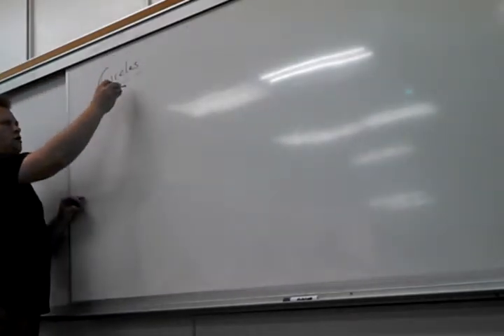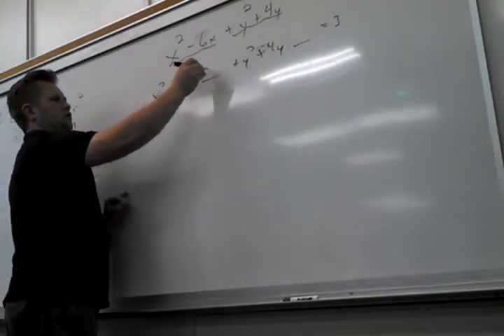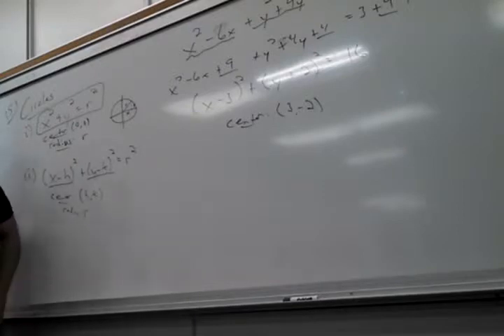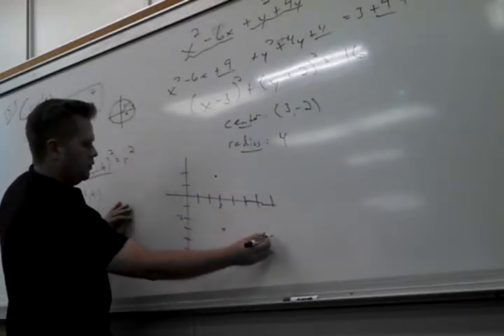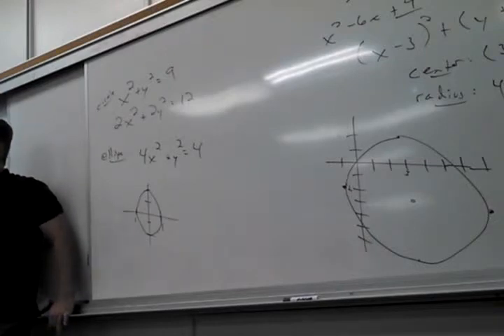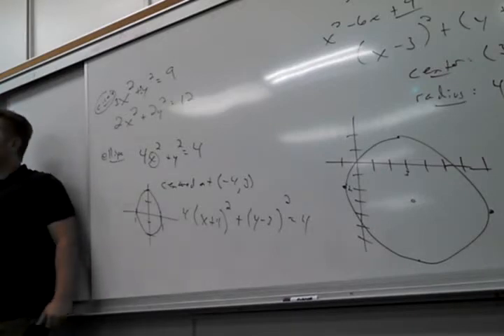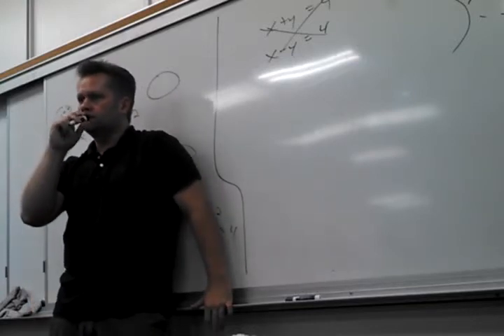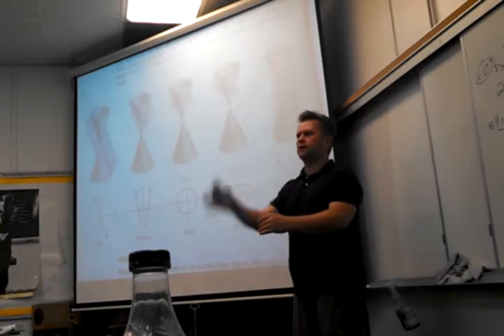Math 110, July 15 Lecture, Part 2